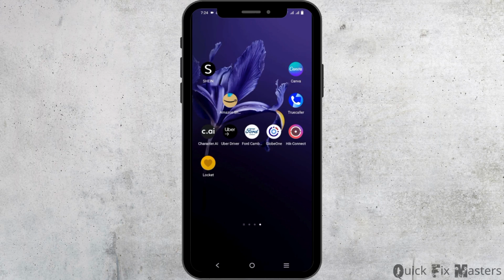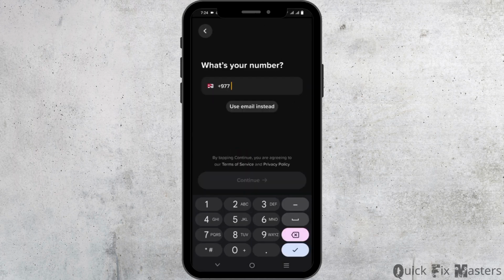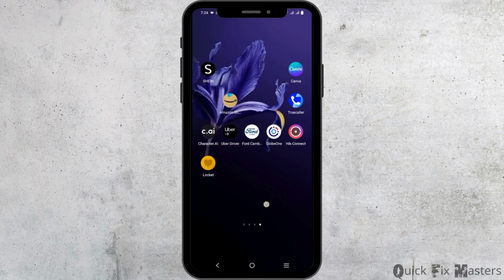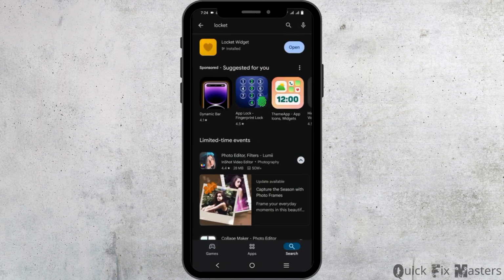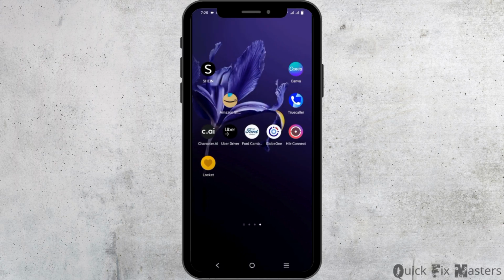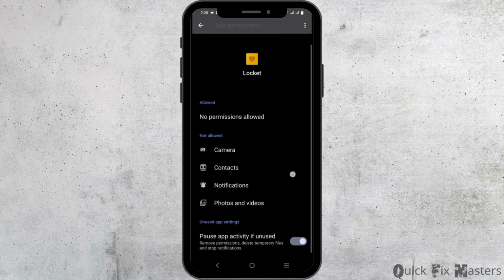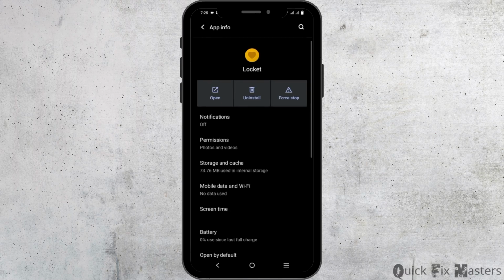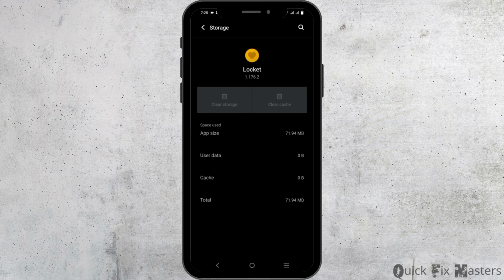How to Fix Locket Widget App Not Working | Troubleshoot Locket App Issues (2024)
Experiencing issues with the Locket Widget app? This video will guide you through the steps to troubleshoot and fix problems with the Locket app in 2024.

In this guide:
0:00 - Introduction
0:05 - How to Fix Locket Widget App Not Working

Learn how to check for updates, clear the app’s cache, restart your device, and troubleshoot common issues that may be causing the app to malfunction. Discover tips on ensuring the Locket Widget app works smoothly and how to get support if needed.

Fix the Locket Widget app and keep your widgets working flawlessly today!